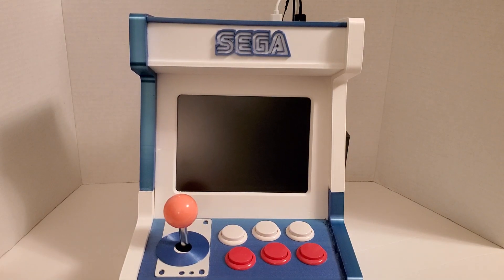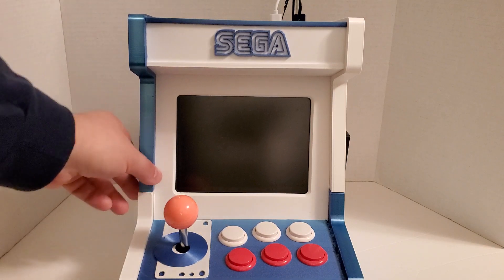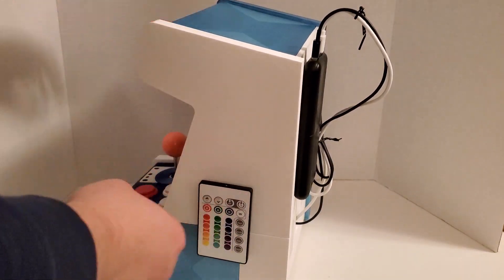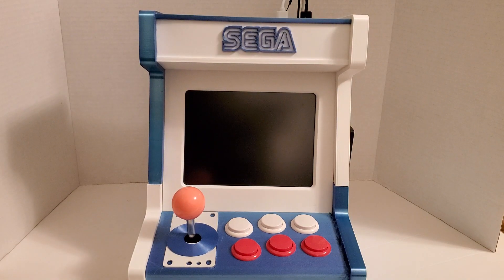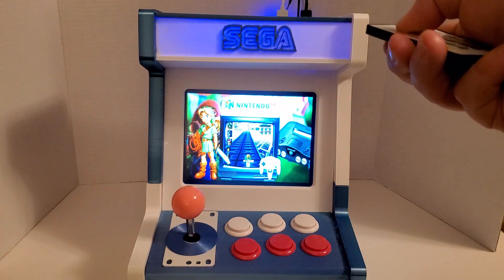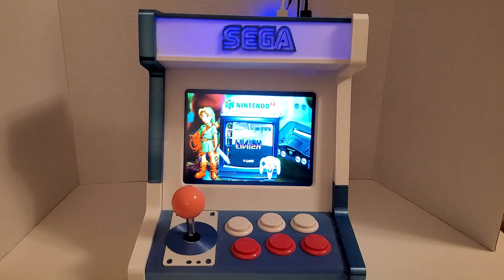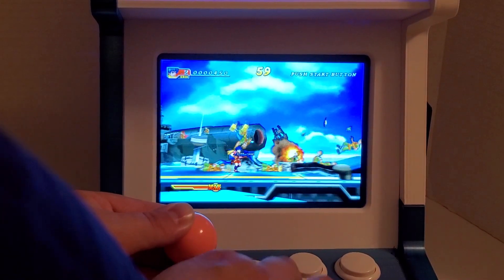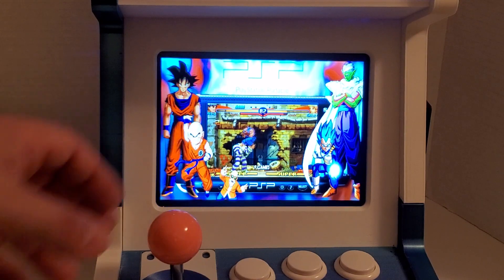3D printed mini arcade machine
Links:
Stl:

Battery bank: